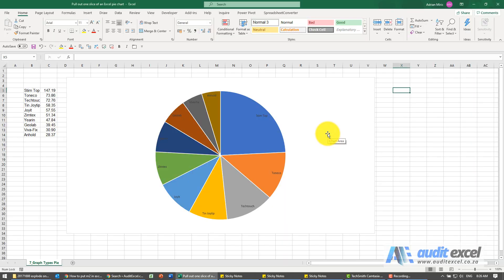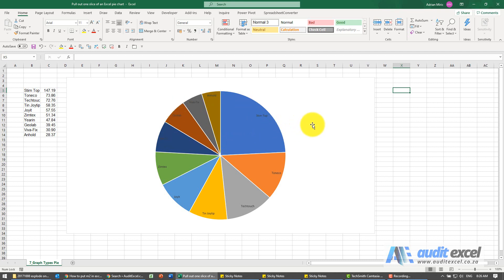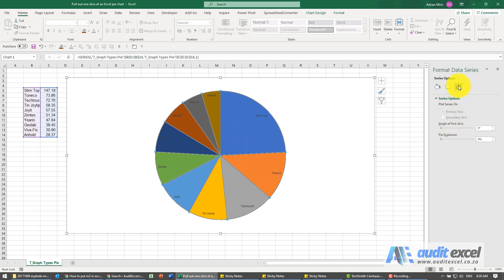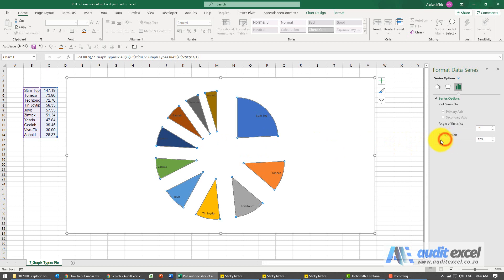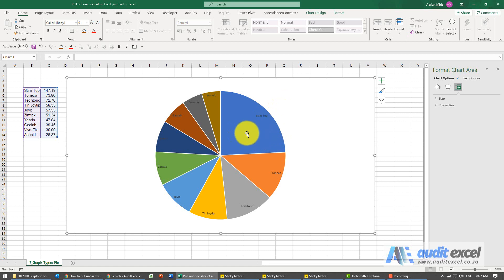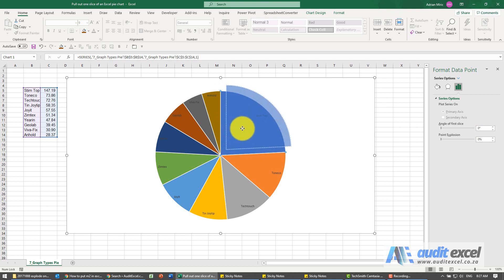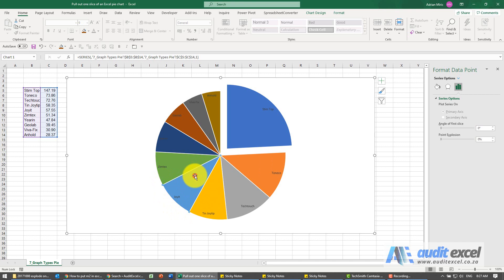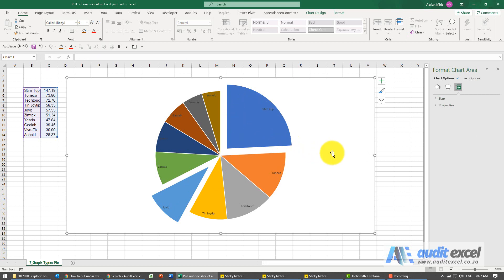Pull out one slice of an Excel pie chart.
Pie Charts are a very popular method of visualizing how much an item makes up of a total. Within Pie Charts you can make the ‘slices’ explode outwards. We don’t find this very useful. We do however like to explode one section of an Excel pie chart to emphasize it.

00:00 Explode all the slices in an Excel pie chart
00:30 Pull out only 1 or a few slices of a pie chart
00:40 Make sure you click  the data point, not the series

If you right click on the Pie Chart and choose the Format Data Series you will see that you can choose to explode all the slices (Pie Explosion below). You can also change the angle of the slice.

pie-charts

In order to explode only 1 slice, it is as simple as:

Click on the particular slice until only it is activated.
Click, hold and drag it out as far as you want. pie-charts
You can do this to as many slices as you want.